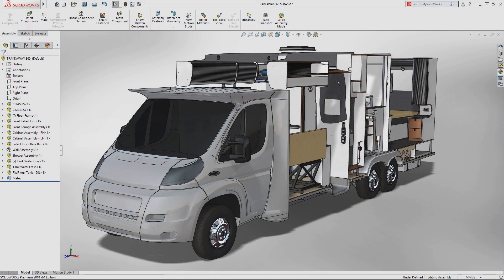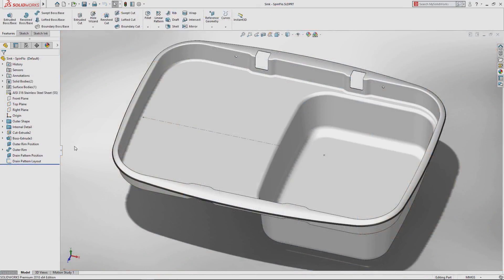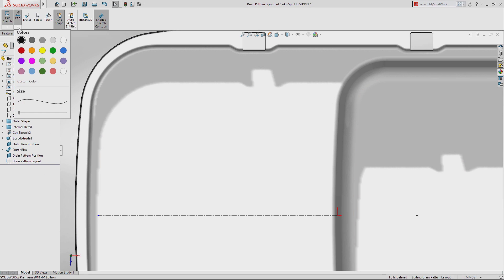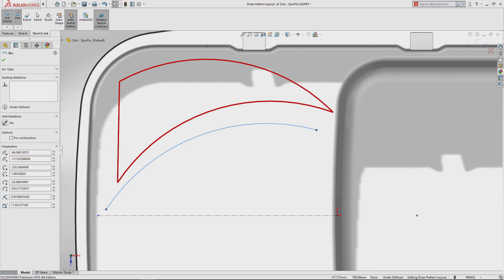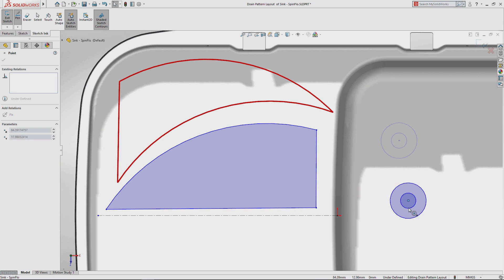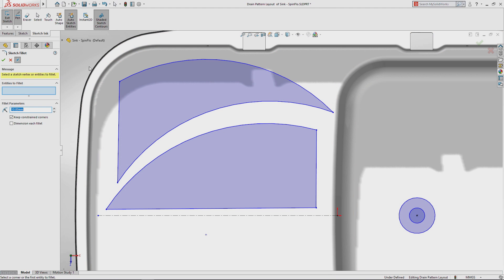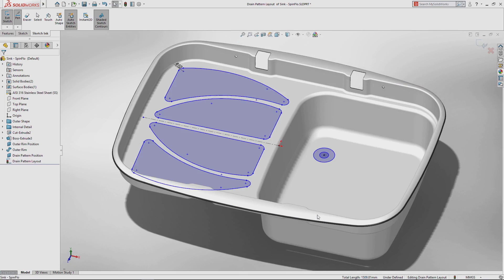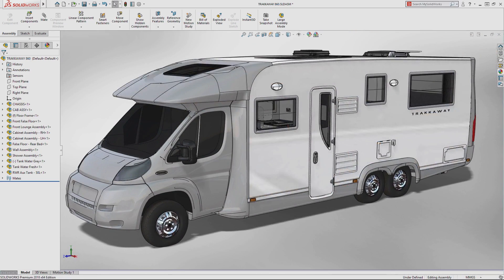SOLIDWORKS 2018 Free Hand Sketching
Capture design ideas even faster using a Windows touch-enabled device, by free hand sketching with your finger, pen, or stylus directly in a sketch.